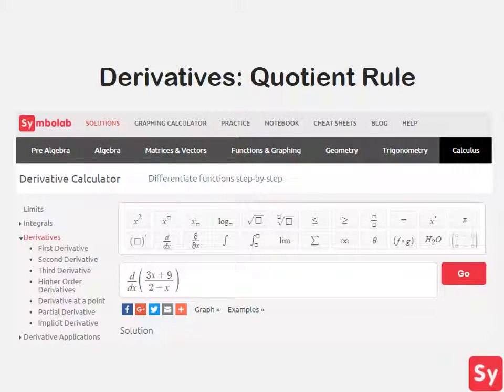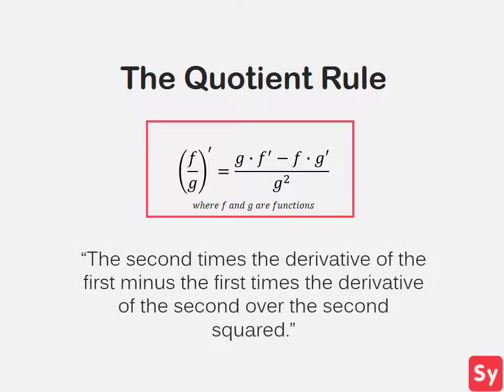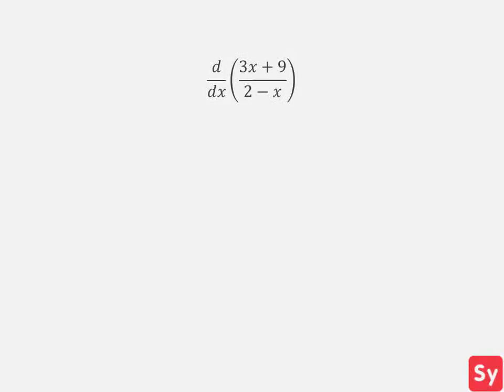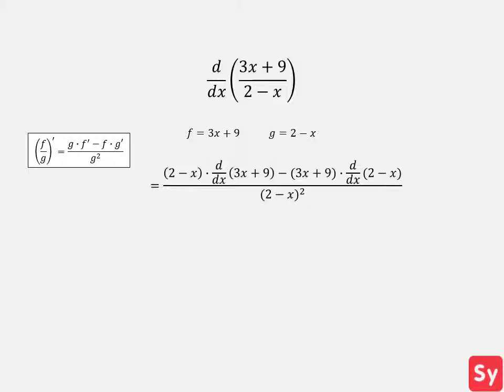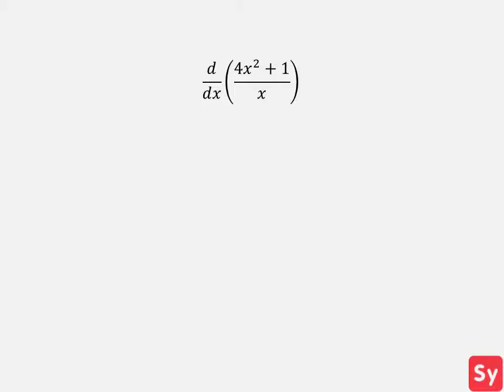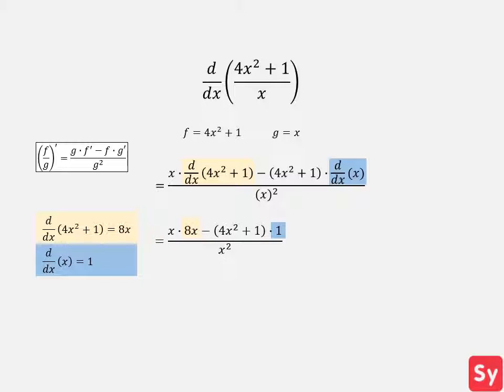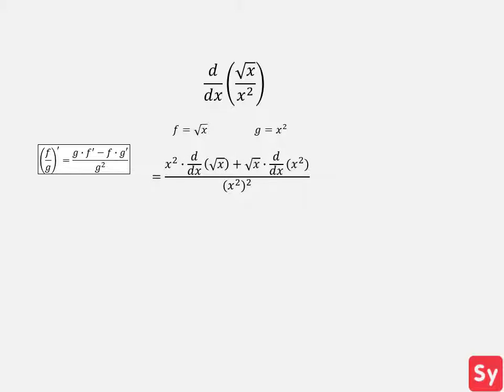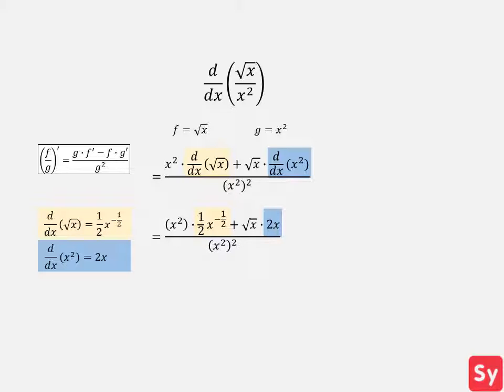Derivatives: Quotient Rule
In this video, we talk about how to compute the derivative using the quotient rule.